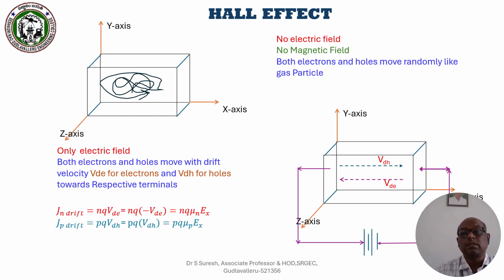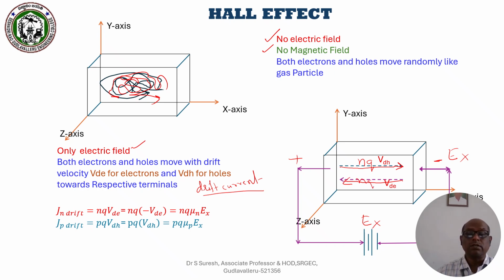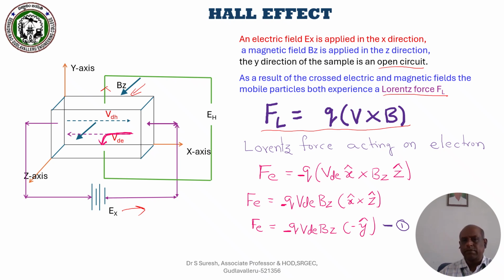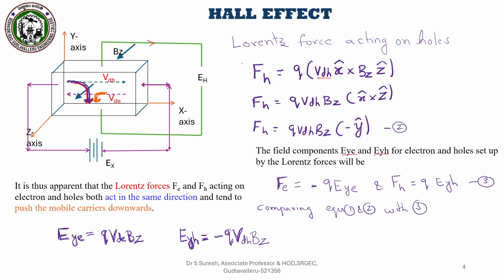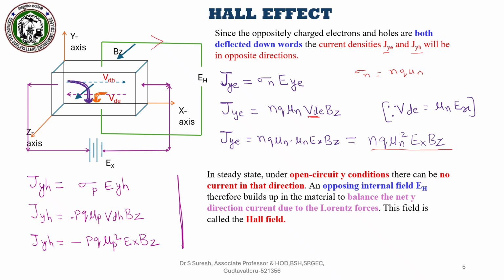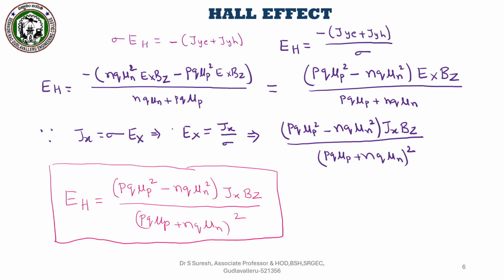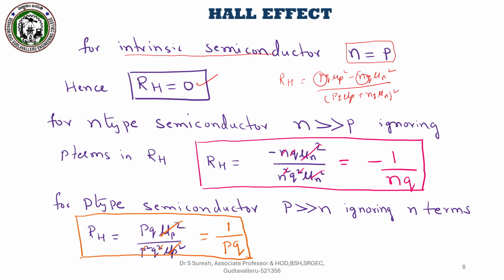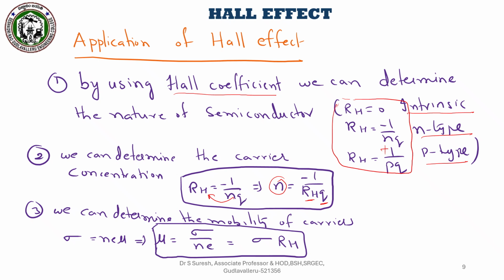Hall Effect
Hall effect detail explanation